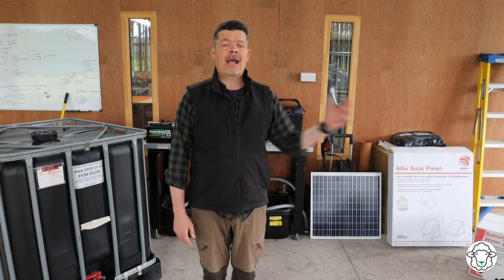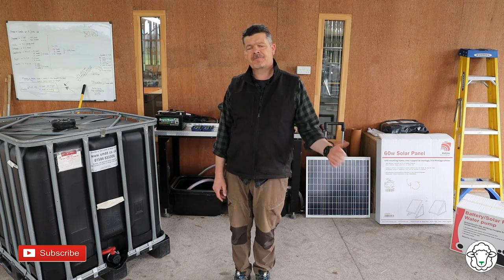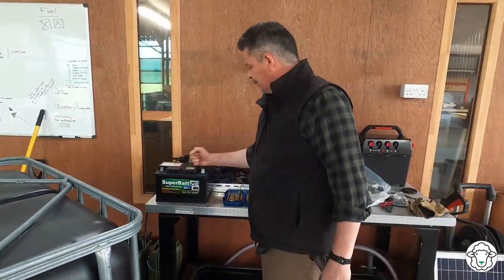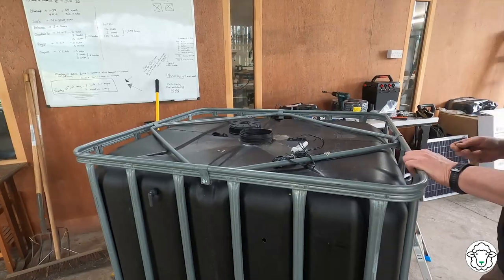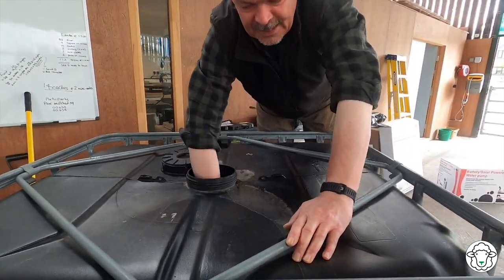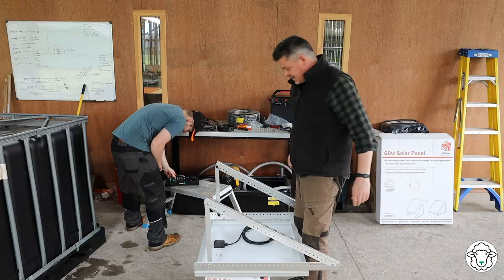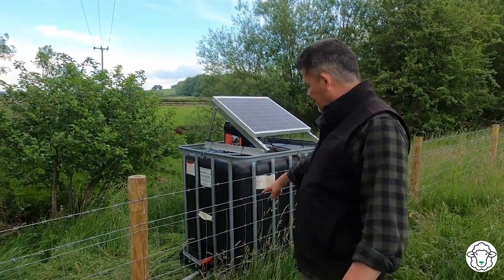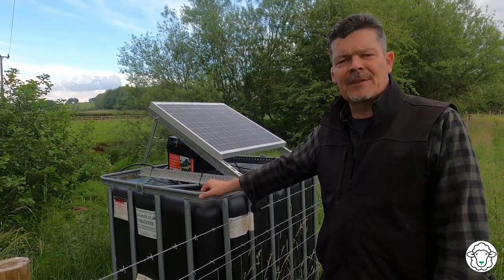SOLAR POWER - using the sun to supply water to our flock!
Welcome back to Heronbrook Farm. In this episode, we’ll show you how we use an IBC container and a solar water pump to provide ‘on-demand’ water to our sheep out at pasture. Although we have a stream running right through the middle of our main block of land on the Riverfront site, it’s not good practice to allow the sheep to get into the watercourse. Apart from the risk of them drowning, they damage the banks and the delicate ecosystem building up in and around the stream. In the video, we’ll take you step-by-step through the process of preparing the IBC tank and the water-trough as well as connecting the electric pump and the solar power kit into one integrated watering system.